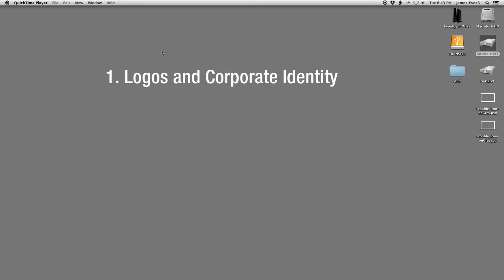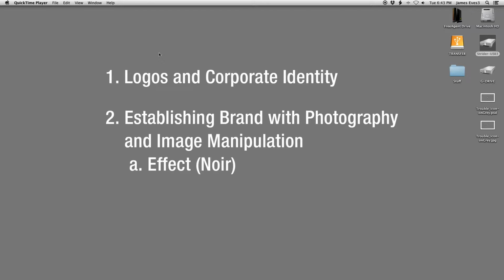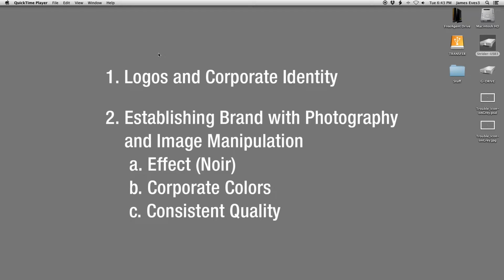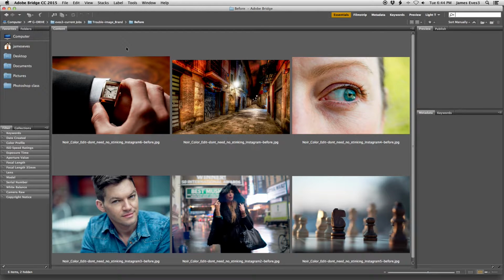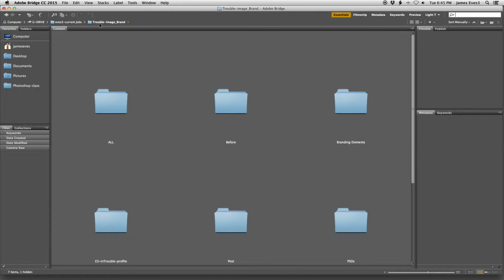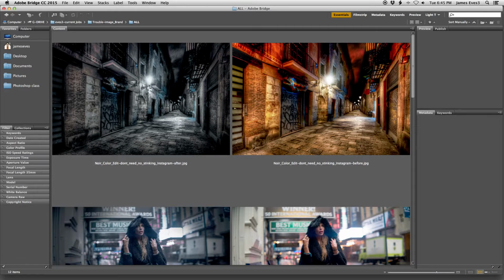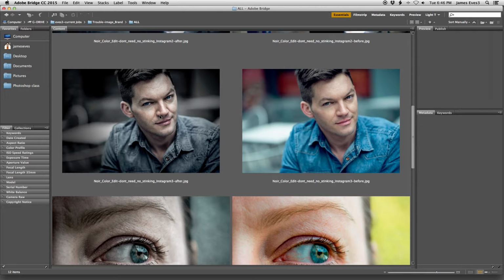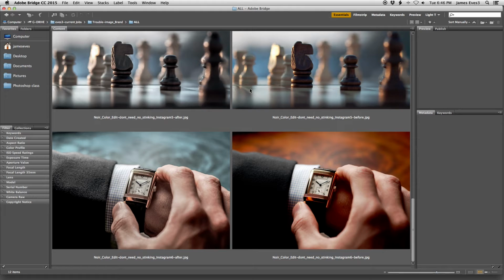Trouble Group Training - Brand Continuity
We help ad agencies and marketing departments succeed. One way is by providing training for art directors and designers in marketing departments, ad agencies, and design firms. This 4 minute sample video is part of a 40+ minute training session on Brand Continuity. to learn how we can help your company achieve more.